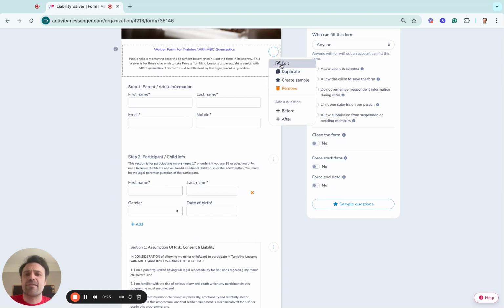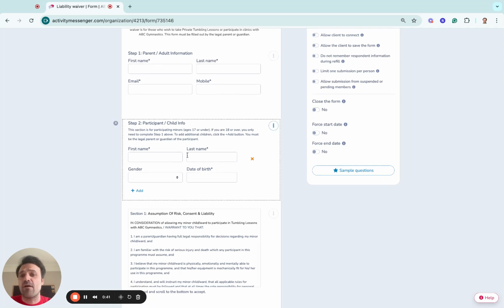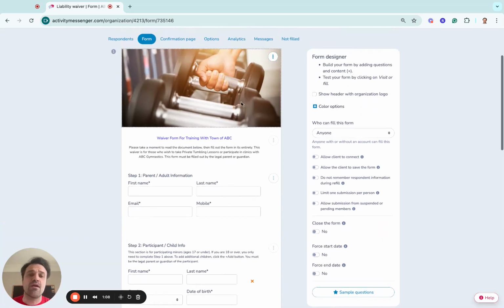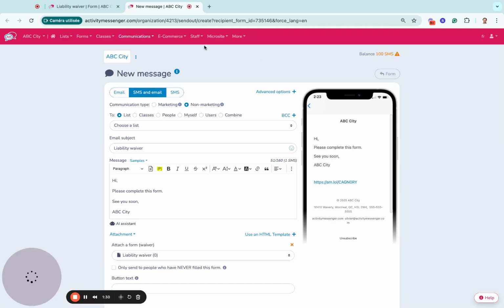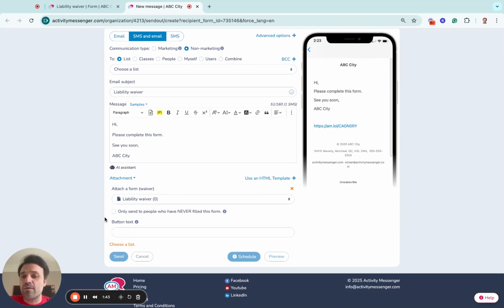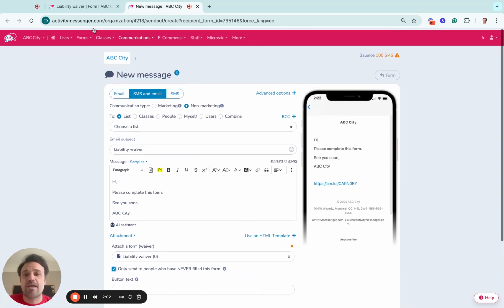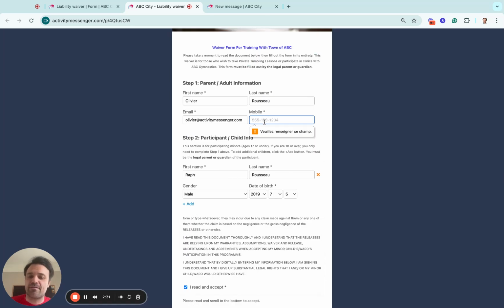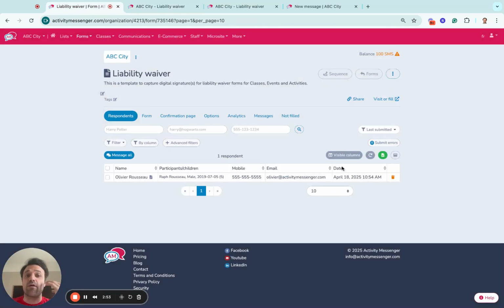Creating Online Liability Waivers for Communities, Municipalities and Small Towns